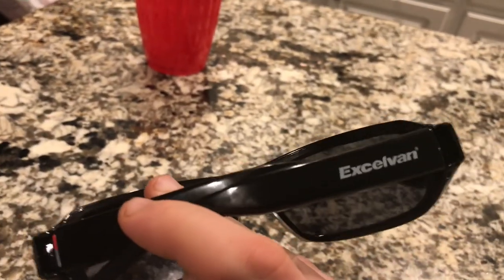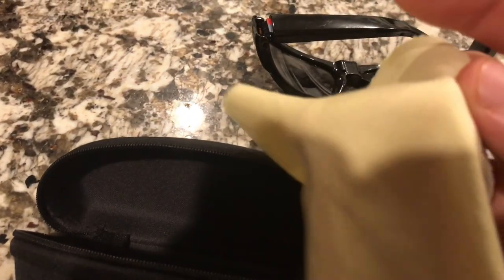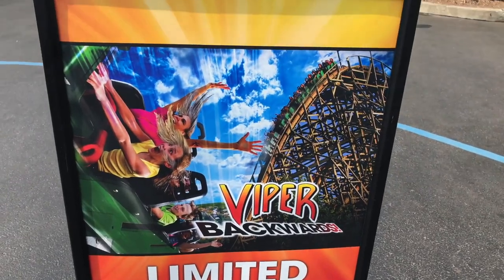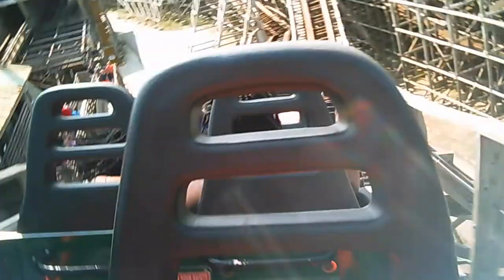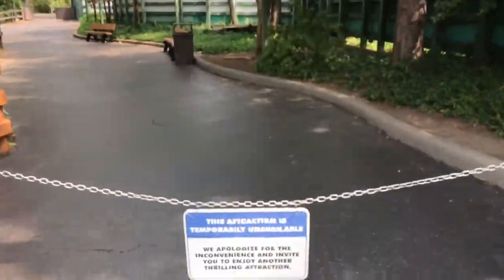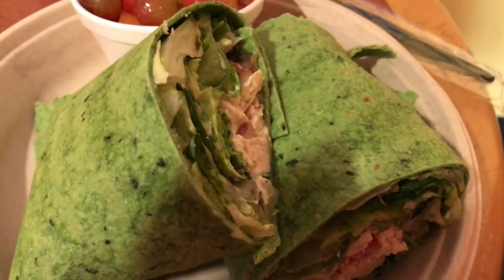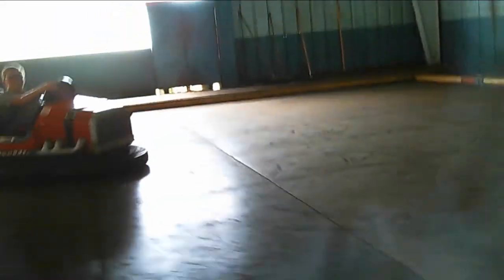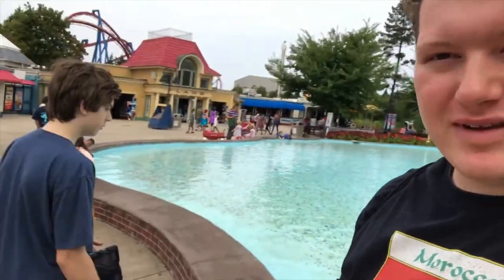Excelvan Glasses Review and Six Flags | Vlog 8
I bought some Excelvan video recording sunglasses from Ebay to combat Six Flags' strict no camera policy. I review them and take them along with me for a day at the park!

I bought the glasses from here for $25.99

I heard about the glasses from my YouTube friend, Savage Mister, you can check his channel out